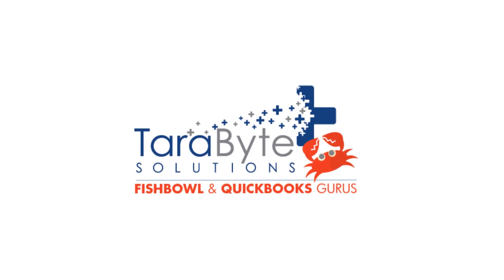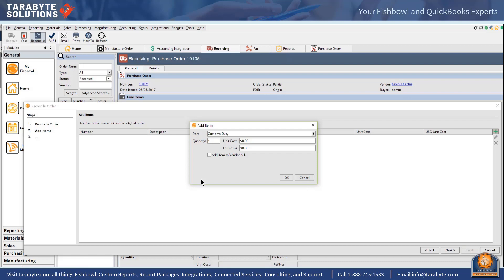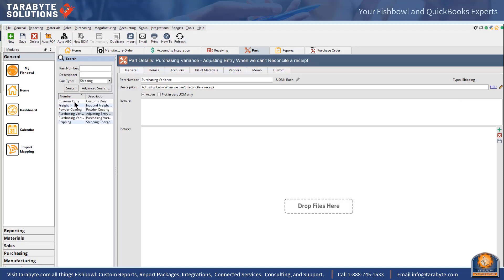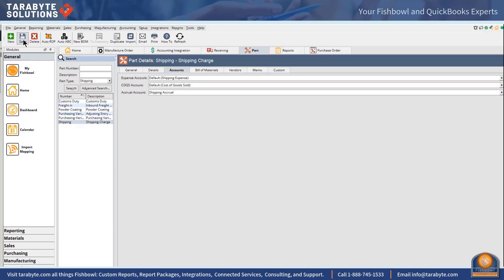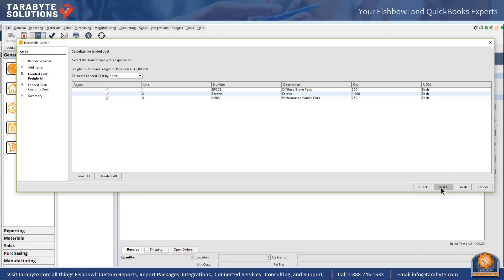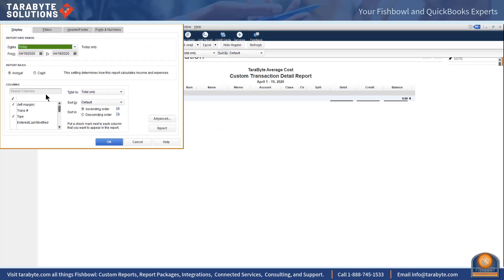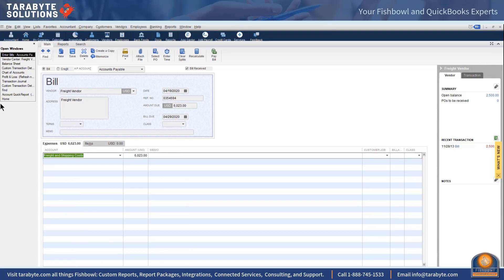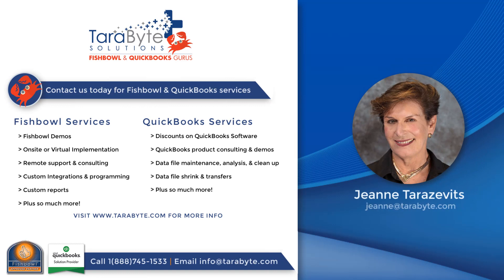Deep dive into Fishbowl Landed Cost